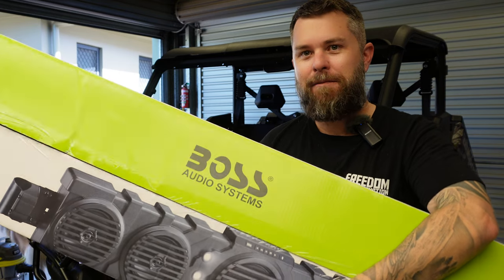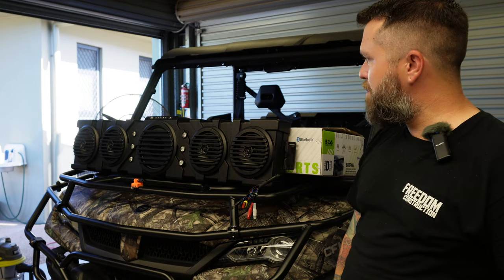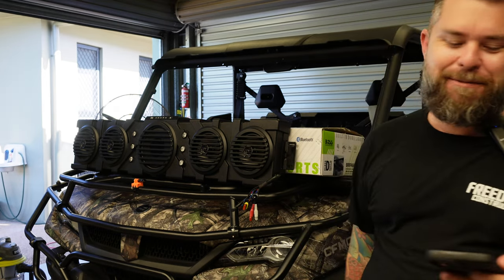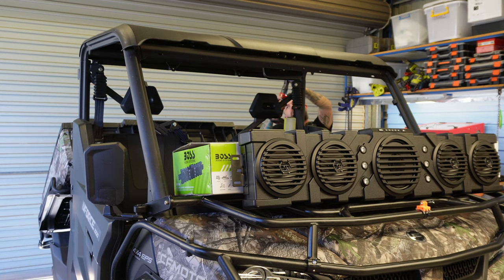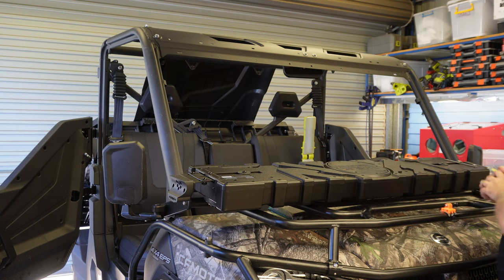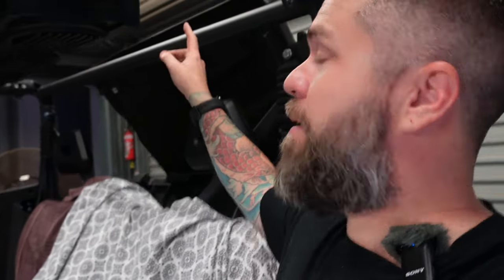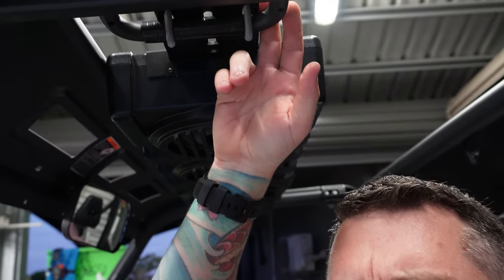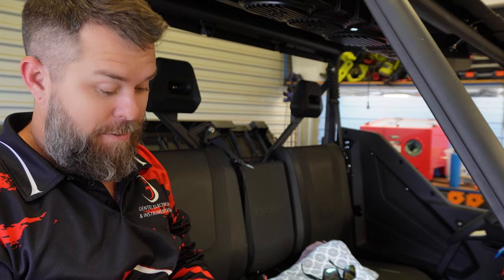THIS THING PUMPS! Boss Audio BRRF46A install and test on my 2022 CF Moto UForce 1000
In this episode, I install the a Boss Audio 1000w UTV Sound Bar in my 2022 CF Moto UForce 1000 Hunter Edition. The supplied mounts wouldn't fit so I made my own and it works just fine.

The sound output out of this thing in phenomenal!